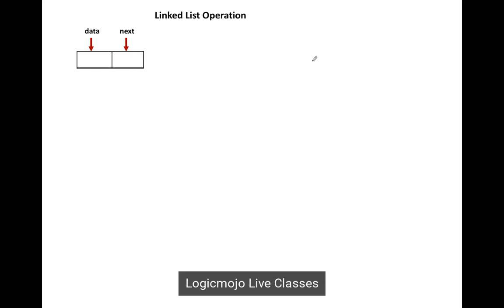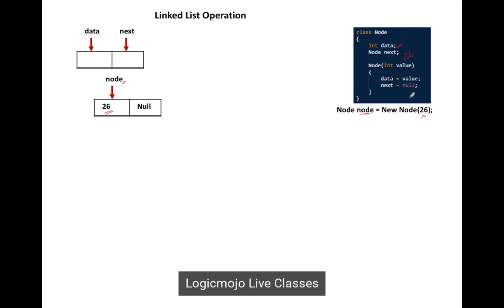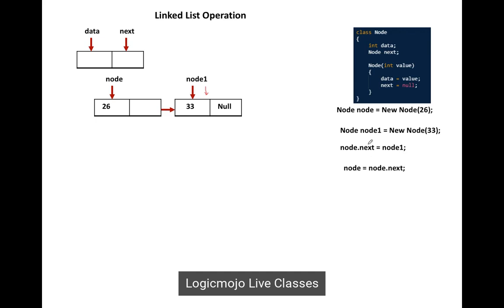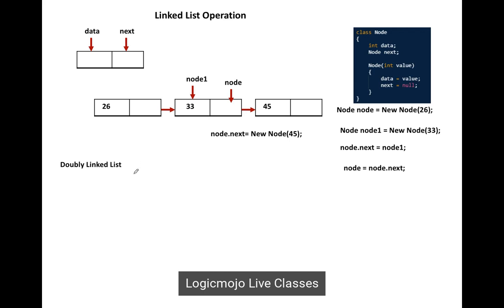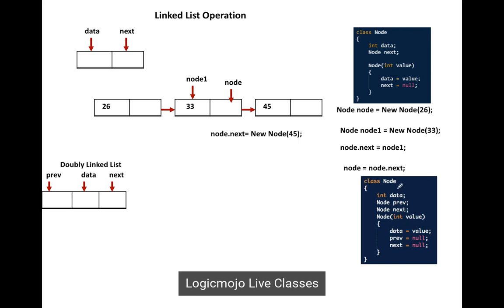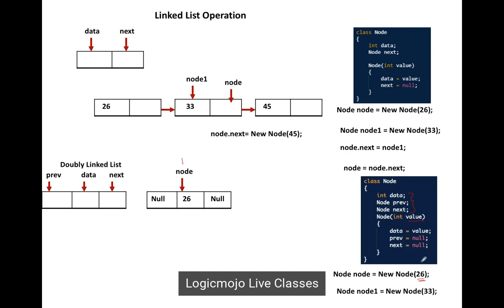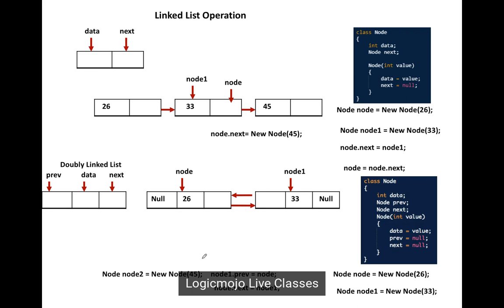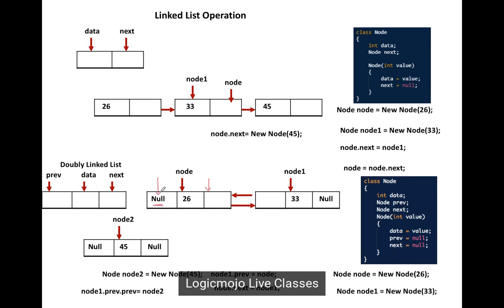LinkedList Creation in Java | How to Create LinkedList in Java | Interview Question | Logicmojo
A linked list is a data structure that consists of a sequence of elements, where each element contains a reference (or pointer) to the next element in the sequence. In Java, you can implement a linked list using a class that represents a node in the list.

In this implementation, the Node class represents a single element in the linked list. It contains a data field that holds the value of the element, and a next field that holds a reference to the next element in the list.

The LinkedList class represents the entire linked list. It has a head field that holds a reference to the first element in the list. The add method adds a new element to the end of the list, while the remove method removes an element from the list if it exists. The printList method prints out all the elements in the list.

LinkedList Creation
How to Create a Linked List in Java
Data Structures: Creating The Node of a Single Linked List
Topics discussed:
1) Revision of Self Referential Structures.
2) The representation of Node in java programming.
3) The general representation of Node.
4) Creating a Node in java Programming.